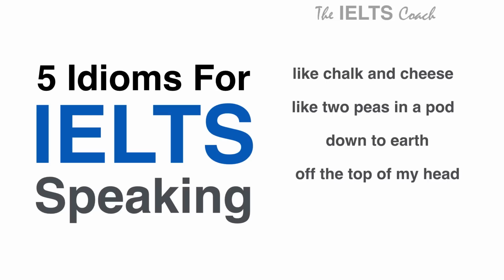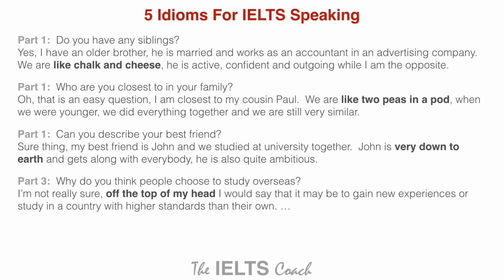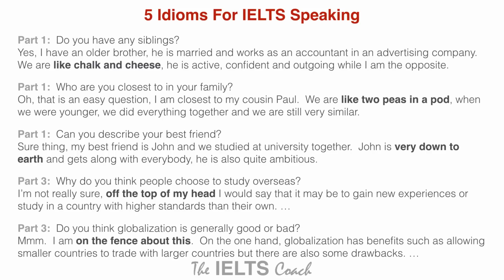5 Idioms For IELTS Speaking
Using idiomatic language is important in the IELTS speaking exam but it must sound natural.  Learn to use use idioms and then practice using them in daily conversation and then you are likely to use idioms correctly in the IELTS exam.

Watch the video to learn about 5 idioms and when they can be used.  Think about how you can use these idioms to talk about yourself and which questions they could be used to answer.

Good Luck!

IELTS Vocabulary Practice Videos

IELTS Spelling Practice Videos